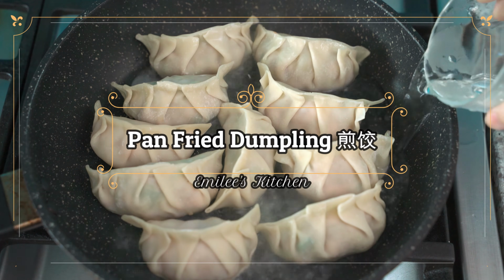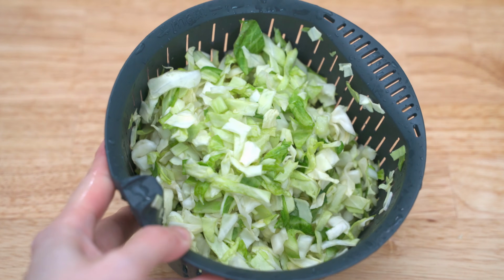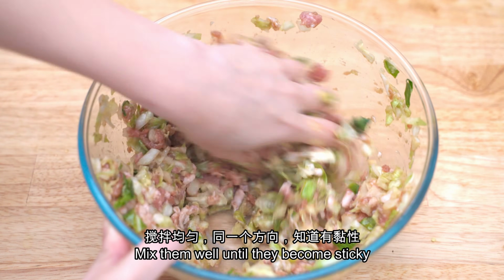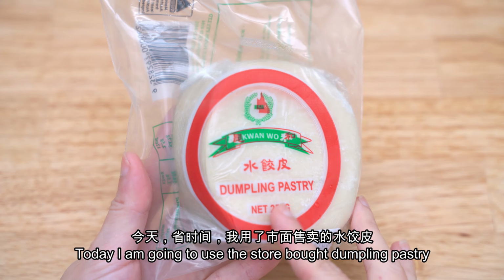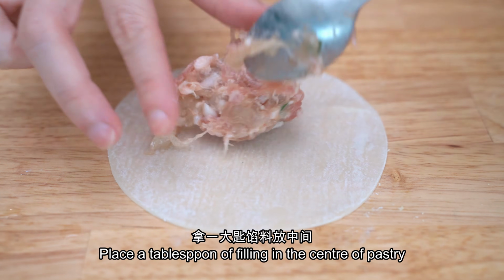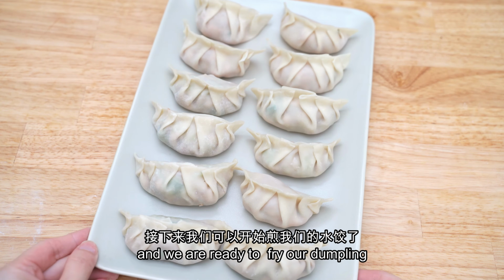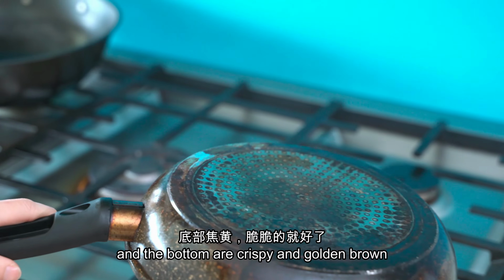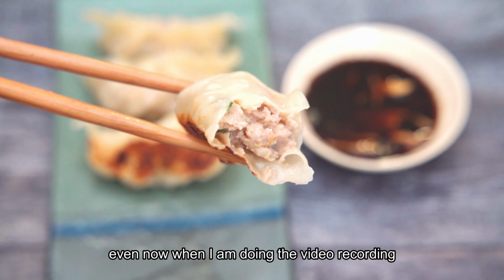Pork & Cabbage Chinese Dumpling 煎饺 | Two flavours 一次过满足两种口味 | Gyoza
Pork Dumpling 煎饺
In the videos, we are making two different flavour chinese dumpling, one with the sugar loaf cabbage and the other one with prawn. You can steam, boil and pan fry the dumpling. In today's video, are are pan frying "in the water". It is very similar go Gyoza. In this video, it also show you the easiest ever dumpling dipping sauce.

煎饺
今天影片里介绍了两个口味的煎饺。一次过满足两种口味。一个是增加甜味的甜包菜，一个是增加鲜味的虾。这个做法，你可以蒸，可以放水里煮开，也可以水煎。 好好吃，每一次想到就流口水。影片里头也含有煎饺蘸料，超级简单，也是我一直使用的蘸料。

Ingredients:
Cabbage dumpling 包菜馅我们需要：
200g pork mince 200克猪肉碎
300g sugar loaf cabbage 300克甜包菜

Prawn dumpling 虾饺：
200g pork mince 200克猪肉碎
100g prawn 100克鲜虾
Spring Onion 青葱

Seasoning 调味料：
Soy sauce生抽
cooking wine 料理酒
salt 盐
sugar 糖
ginger 姜蓉
sesame oil 麻油/香油
white pepper 白胡椒粉